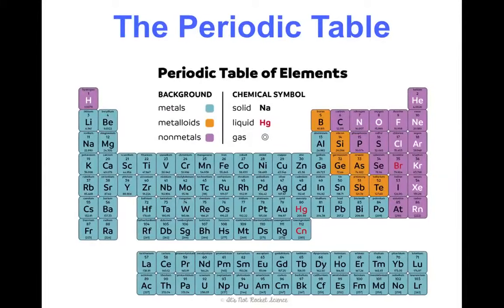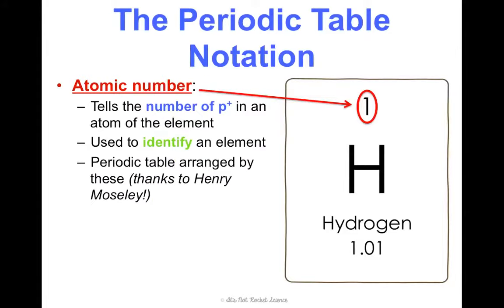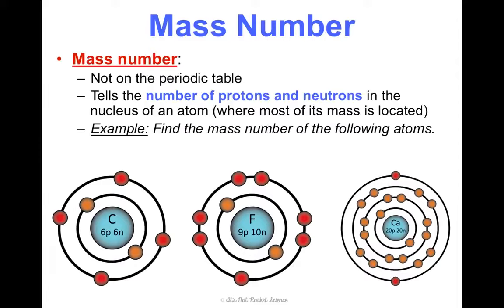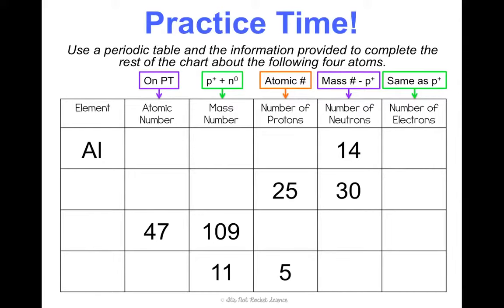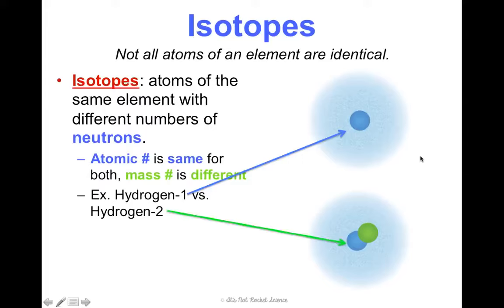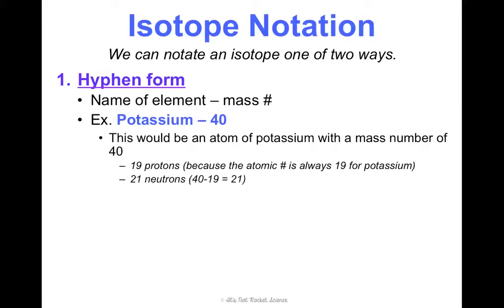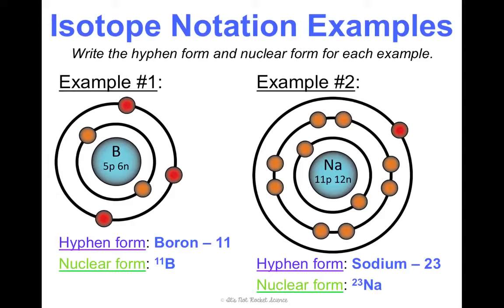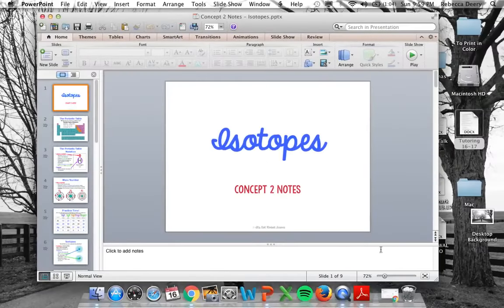(OLD) Unit 7 Isotopes Notes